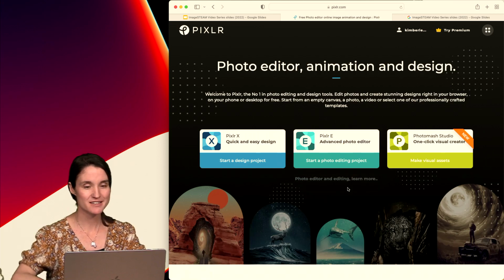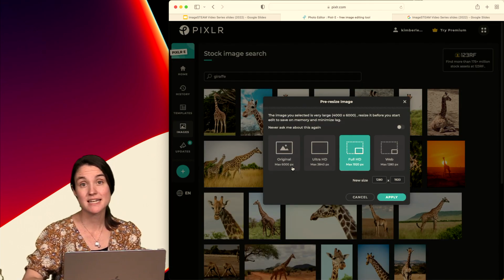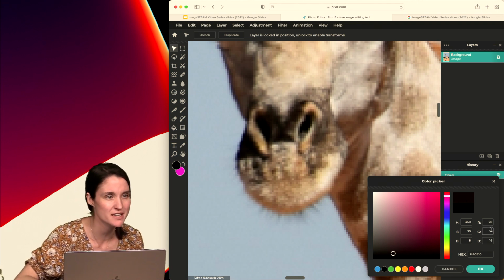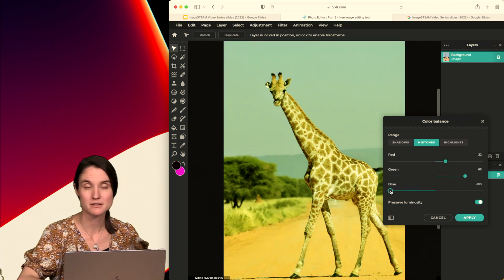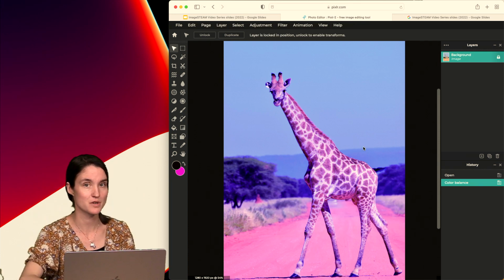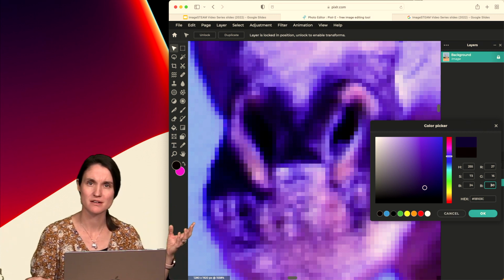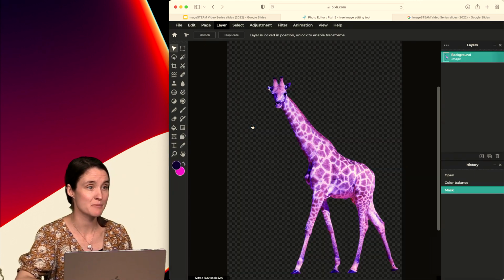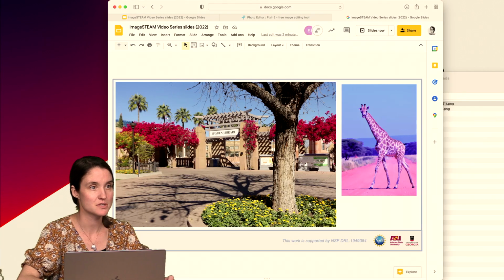How Computers See: Make an RGB Zoo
Project: Make an RGB Zoo

An image editing project to practice image editing, including RGB color balancing, pixel values and locations, transparency, auto masking / background removal.